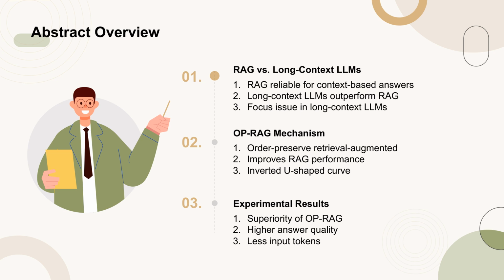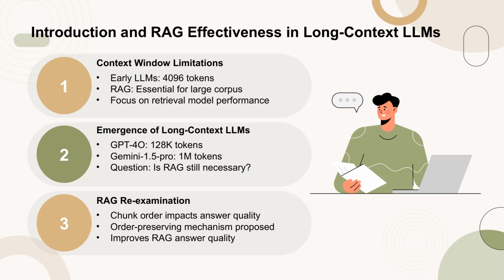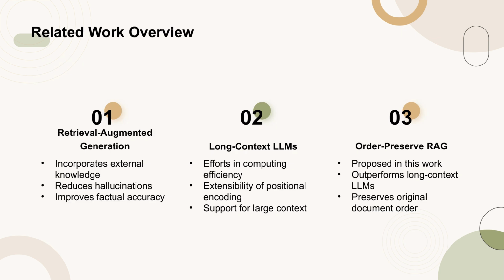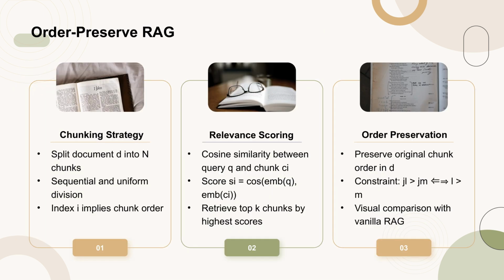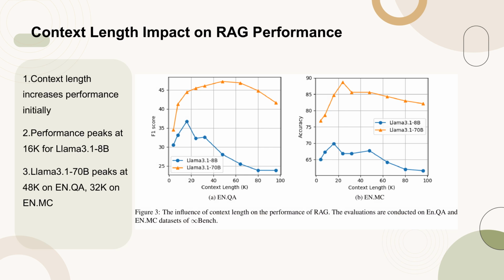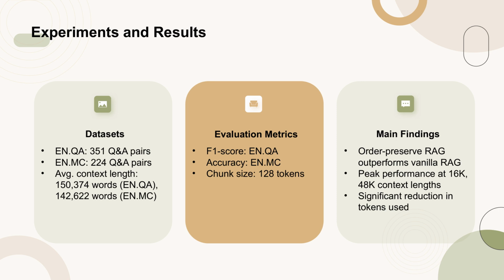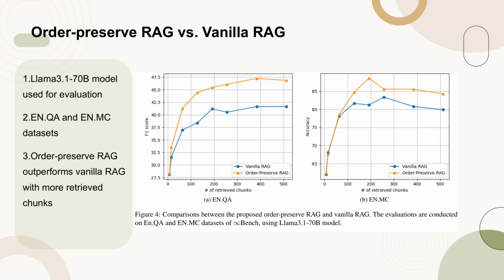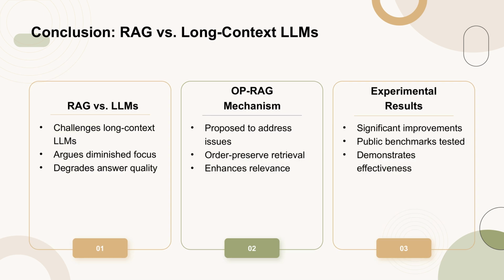[2024 Best AI Paper] In Defense of RAG in the Era of Long-Context Language Models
Title: In Defense of RAG in the Era of Long-Context Language Models

Authors: Tan Yu, Anbang Xu, Rama Akkiraju

Abstract:
Overcoming the limited context limitations in early-generation LLMs,
retrieval-augmented generation (RAG) has been a reliable solution for
context-based answer generation in the past. Recently, the emergence of
long-context LLMs allows the models to incorporate much longer text sequences,
making RAG less attractive. Recent studies show that long-context LLMs
significantly outperform RAG in long-context applications. Unlike the existing
works favoring the long-context LLM over RAG, we argue that the extremely long
context in LLMs suffers from a diminished focus on relevant information and
leads to potential degradation in answer quality. This paper revisits the RAG
in long-context answer generation. We propose an order-preserve
retrieval-augmented generation (OP-RAG) mechanism, which significantly improves
the performance of RAG for long-context question-answer applications. With
OP-RAG, as the number of retrieved chunks increases, the answer quality
initially rises, and then declines, forming an inverted U-shaped curve. There
exist sweet points where OP-RAG could achieve higher answer quality with much
less tokens than long-context LLM taking the whole context as input. Extensive
experiments on public benchmark demonstrate the superiority of our OP-RAG.